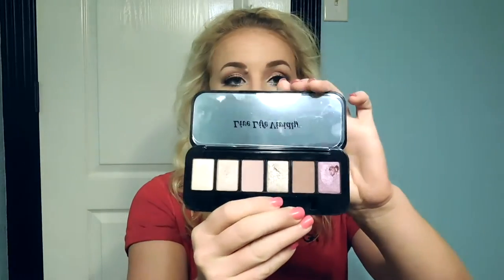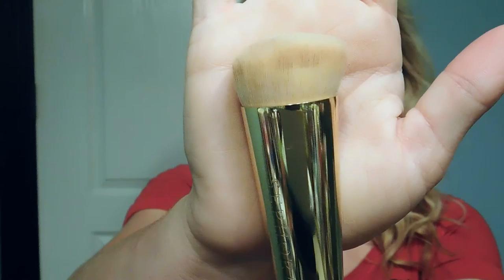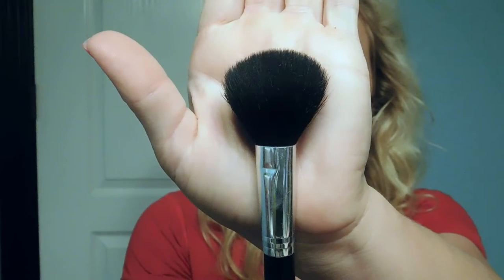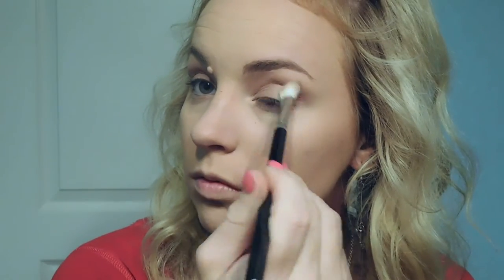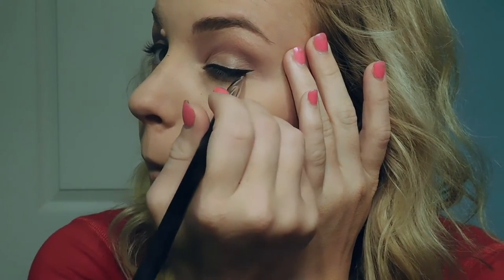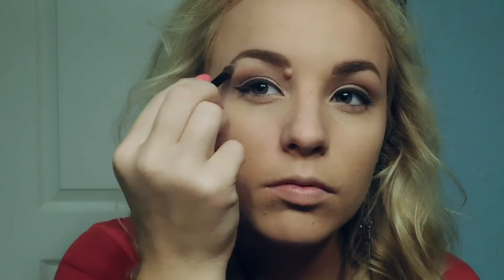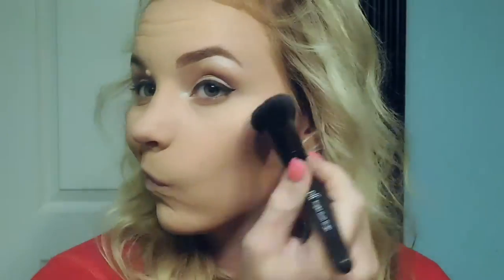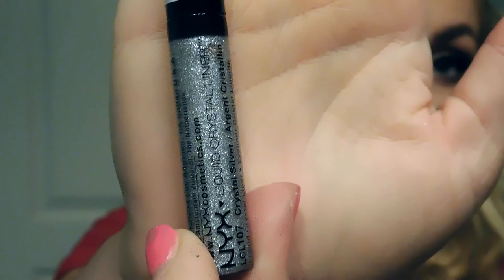Glittery Everyday Look! - Buxom "Dolly's Wild Side"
Hey Guys!
This is a beautiful, glittery rose hued, everyday look using the new Buxom "Dolly's Wild Side" palette! I LOVE LOVE LOVE this palette. It's seriously one of my new favorites. The shades are SOOOOO pigmented and there's no need to wear primer because the shades are infused with primer already!

Products Used:
-Make Up Forever HD Foundation (N125)
  up/face/foundation/ultra-hd-foundation?sku=7271
-NYX Mineral Matte Finishing Powder (Light/Medium)
-Buxom "Dolly's Wild Side" Eyeshadow Palette
  skuId=1056084&om_mmc=ppc-
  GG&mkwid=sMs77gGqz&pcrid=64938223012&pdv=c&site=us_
  search&country_switch=us&lang=en&gclid=Cj0KEQjw3auuBRDj
  1LnQyLjy4sBEiQAKPU_vYlI3APiiqERE26TQYkBo73nXw_
  KWkwQvWQWKTtjoeQaAhLZ8P8HAQ
-Mary Lou Manizer by The Balm
-Milani Color Statement Lip Liner (Nude)
-Milani Lipstick (Matte Naked)
-NYX Liquid Crystal Liner (Crystal Silver)

Tools:
-Morphe Set 682
  piece-pro-sable-set
-Sephora Gold Brush Set (Limited Edition)